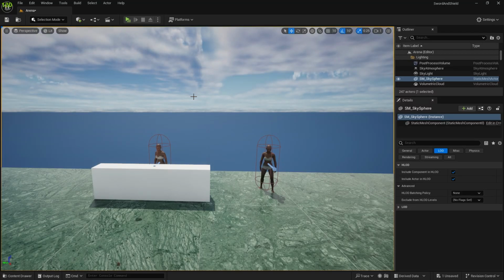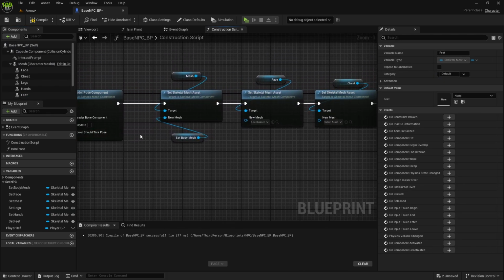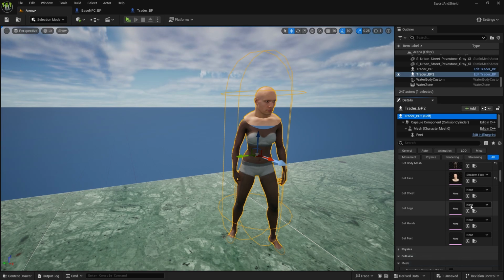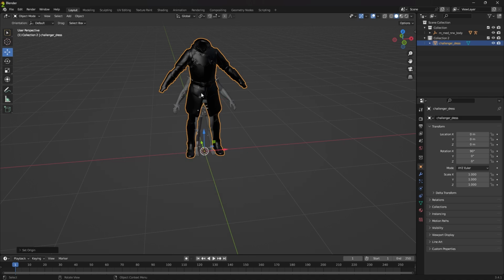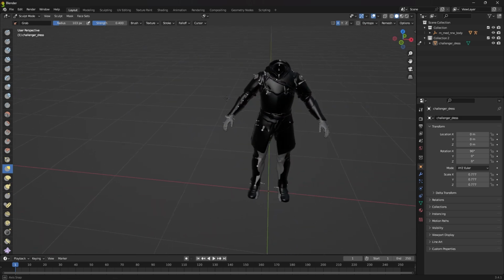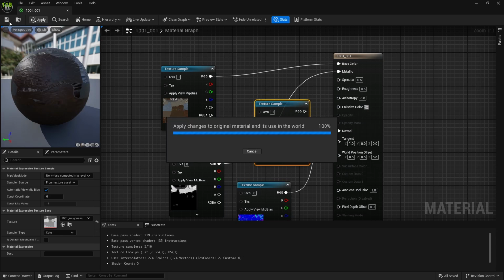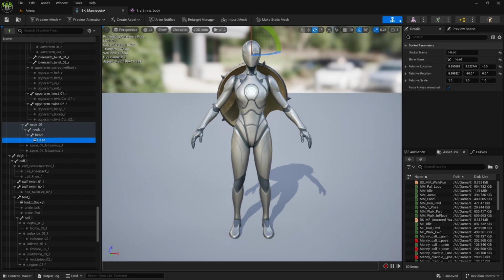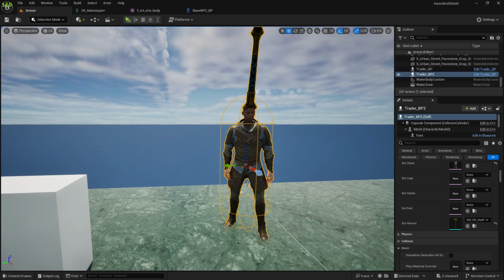RPG Tutorial 77. Customize NPC and new Leather armor (Unreal Engine 5)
0:00 Set NPC
11:39 Leather armor set
24:32 Helmets for NPC
30:40 Next video